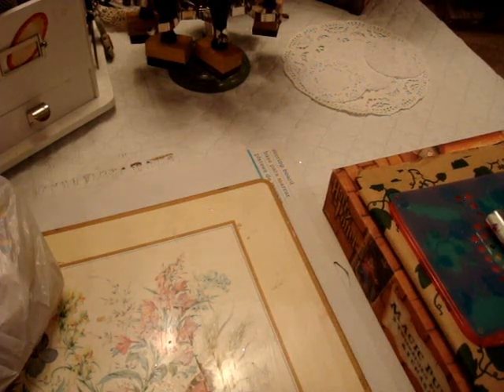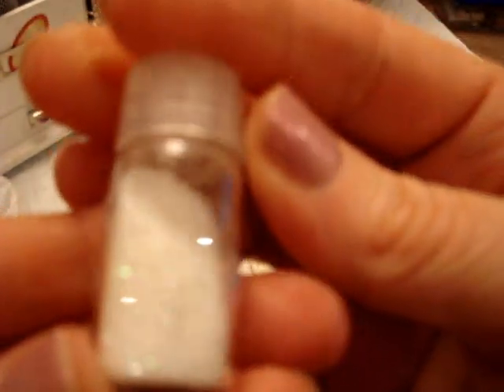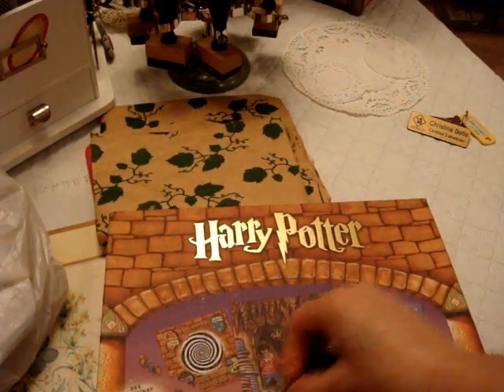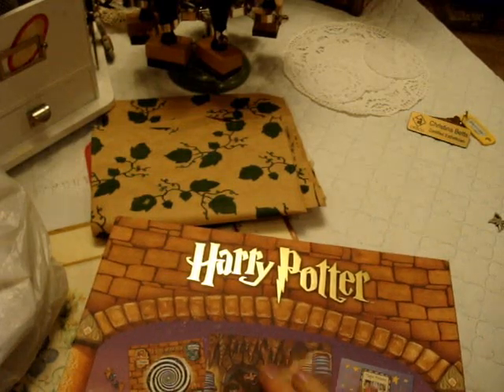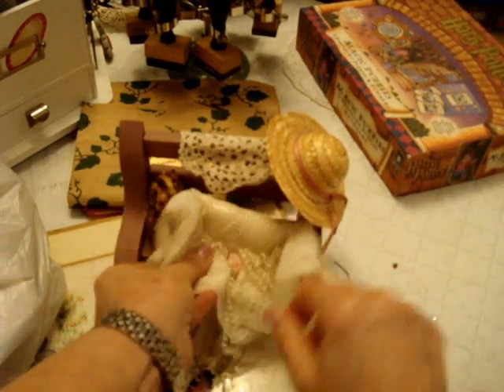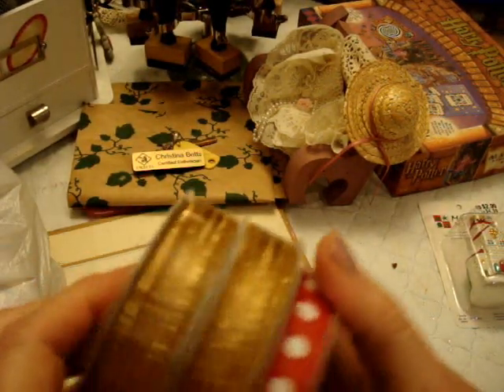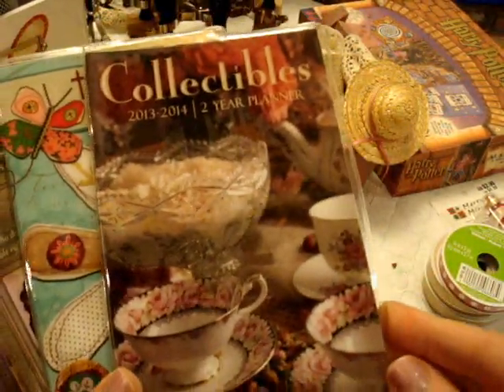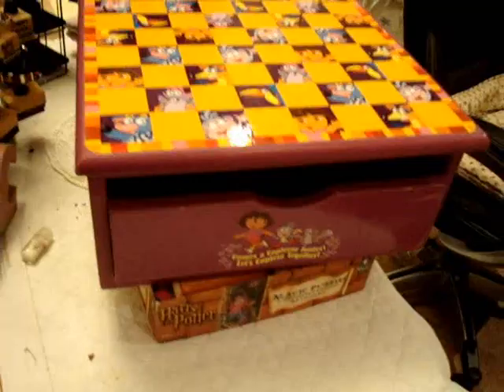Thrift shop, Micheals haul, & Altered wooden drawer